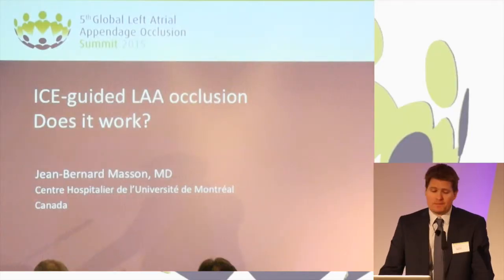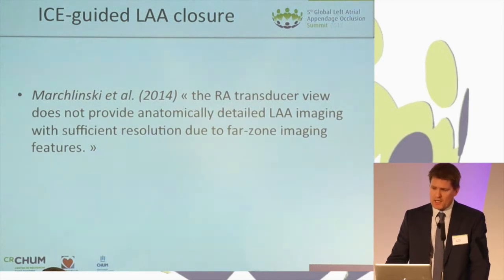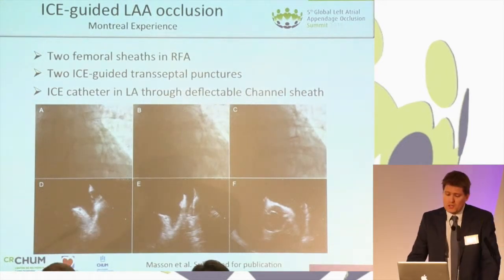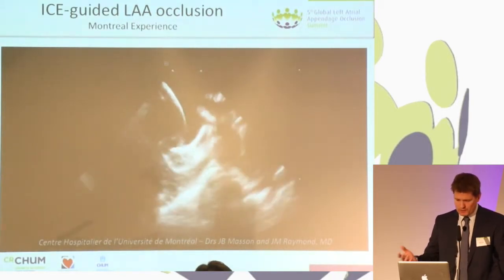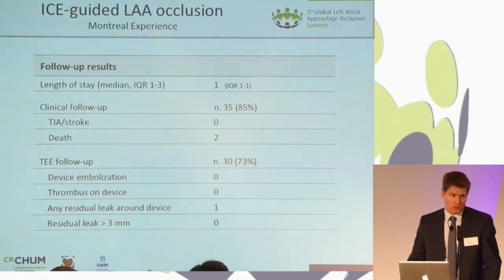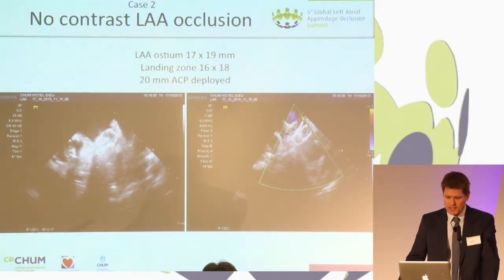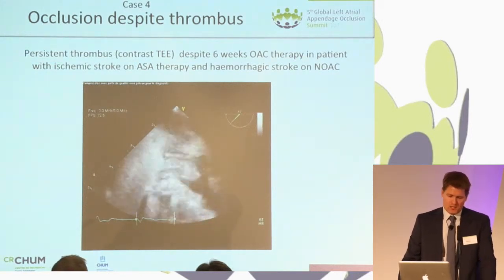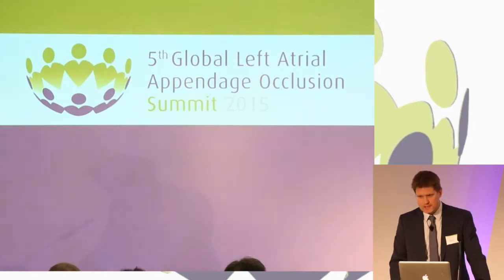Jean-Bernard Masson - ICE as alternative imaging modality. Does it work?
Is ICE -IntraCardiac Echocardiography- a viable imaging modality for implanting Left Atrial Appendage Occlusion therapy devices?